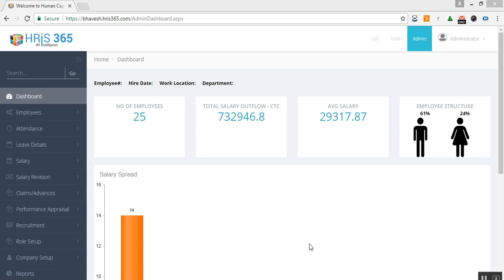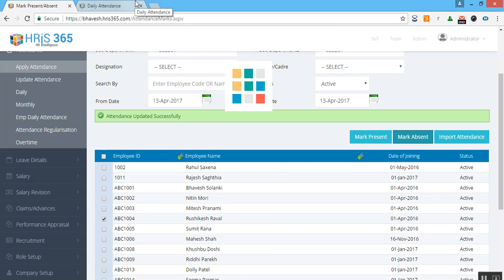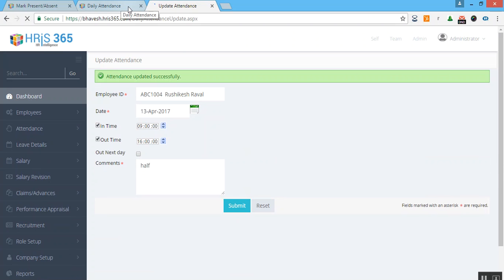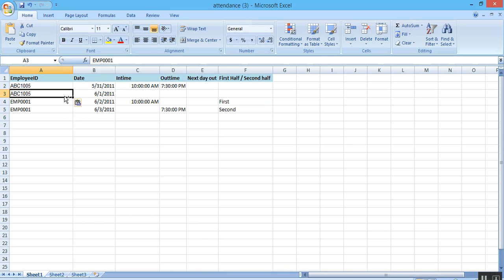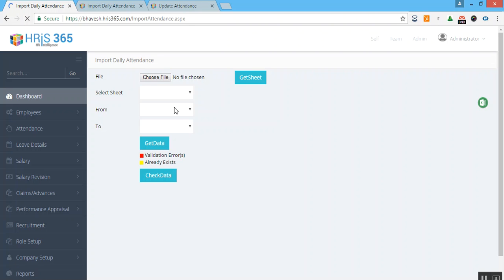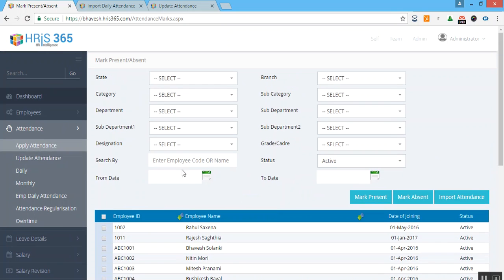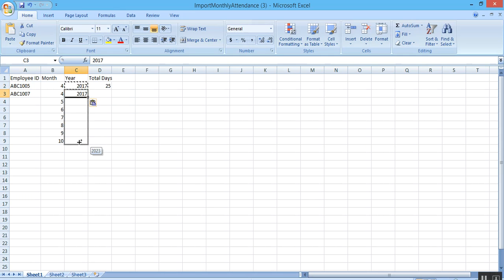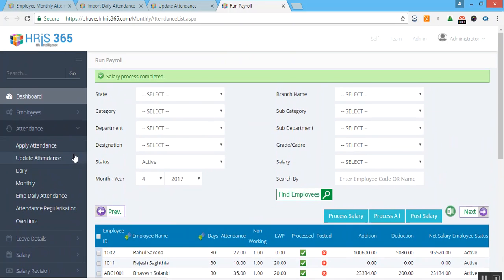possible ways to mark the attendance